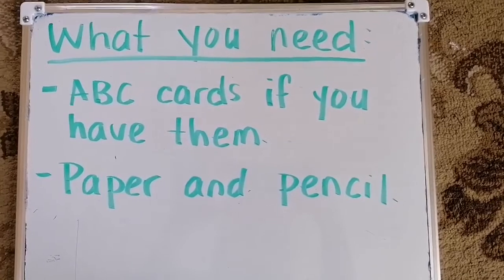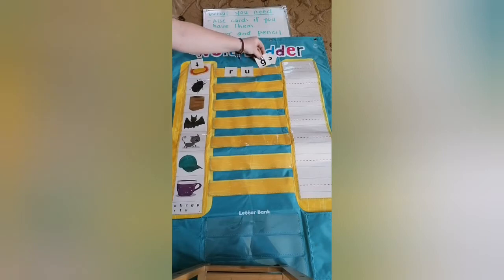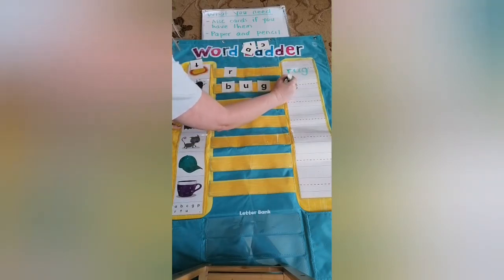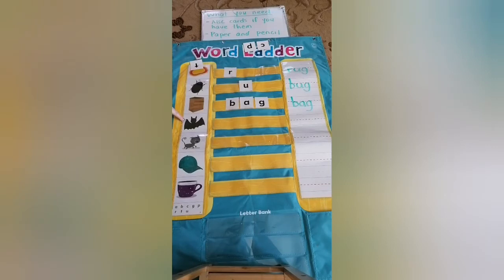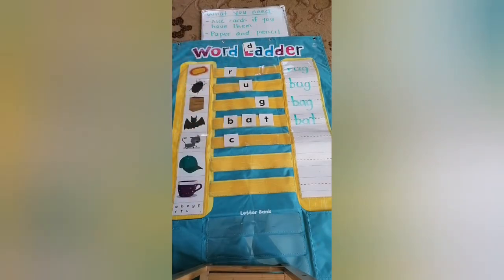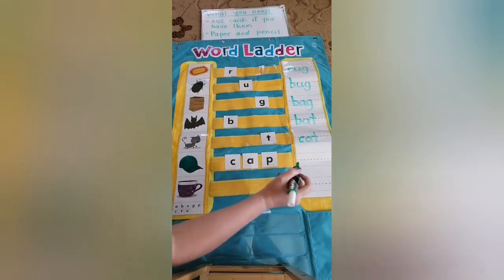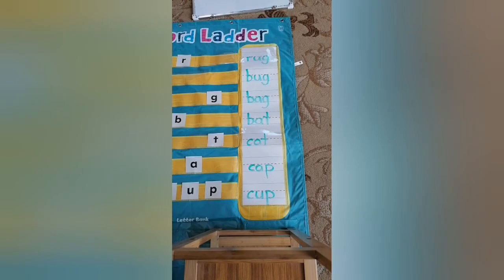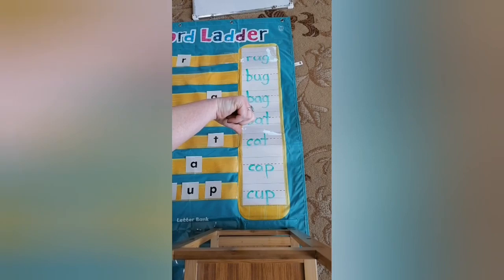Kindergarten phonics lesson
Practice vocab, phonics, ABC recognition, reading, writing and rhyming in this lesson!